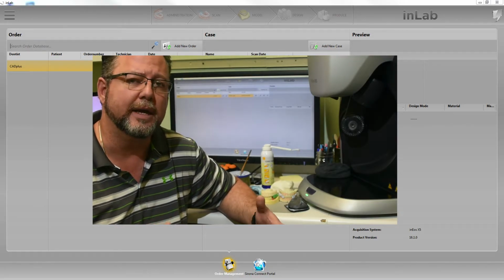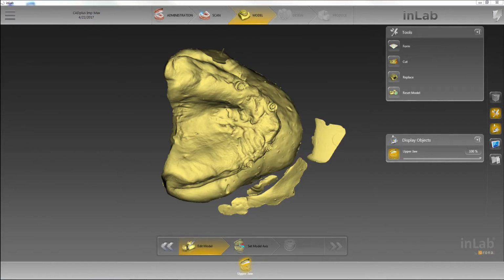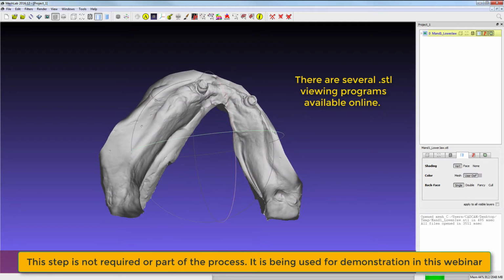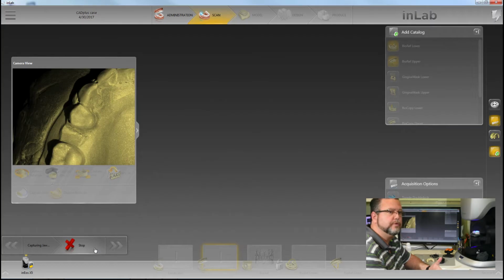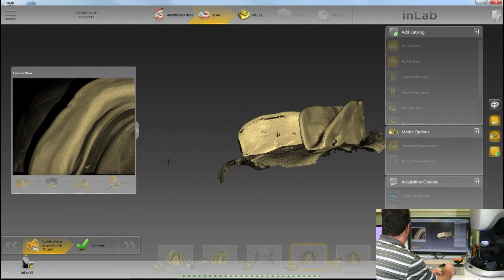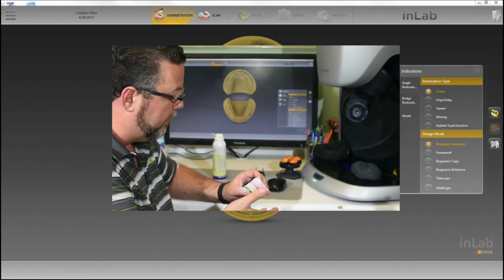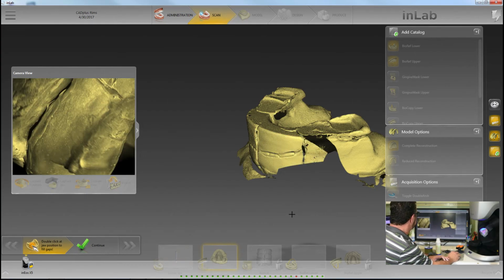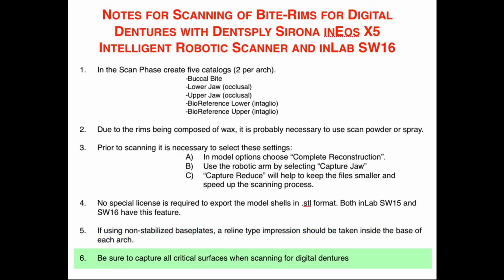Digital Dentures Webinar inEos X5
Mike Suris of Dental Professional Labs walks you through how to order Dentsply Sirona Digital Dentures Engineered by AvaDent by scanning impressions with the inEos X5 scanner.